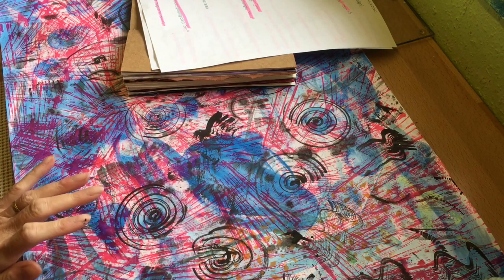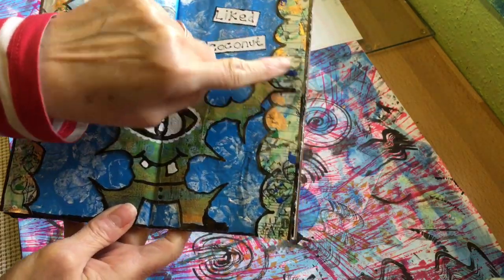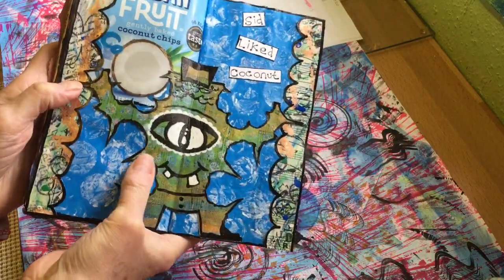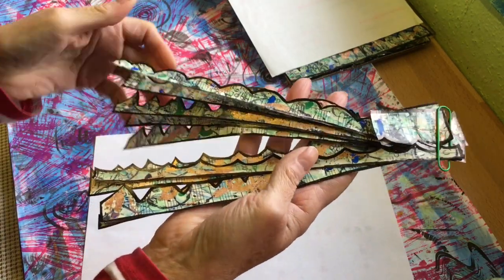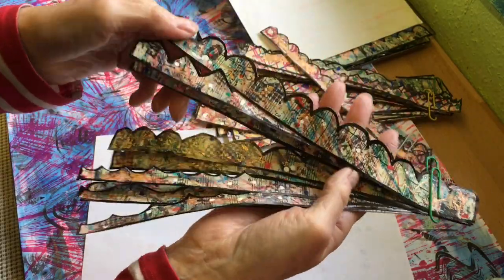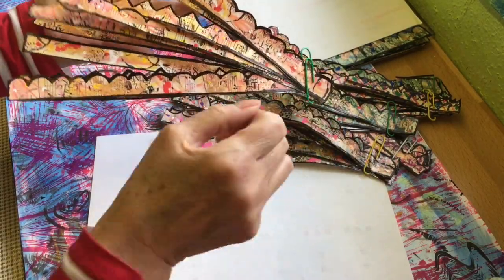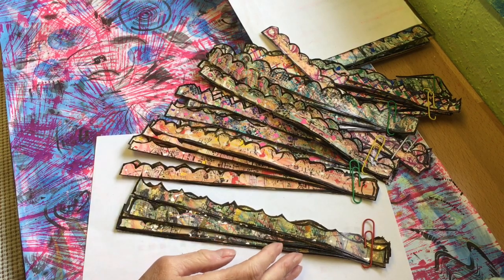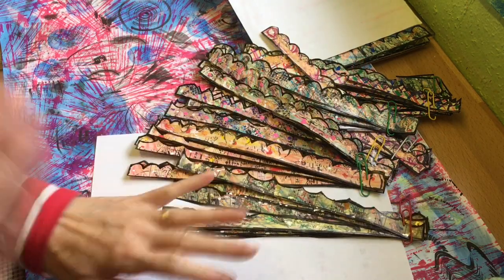Journal page - Scavengerhunt2020 - more journal borders & Monday morning twaddle!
Here I am showing you another page I’ve done for the scavengerhunt2020 challenge.

Also showing your my latest batch of Journal borders (I’ll do a ‘How to’ video another day 😀)